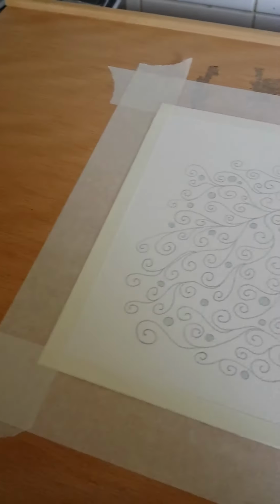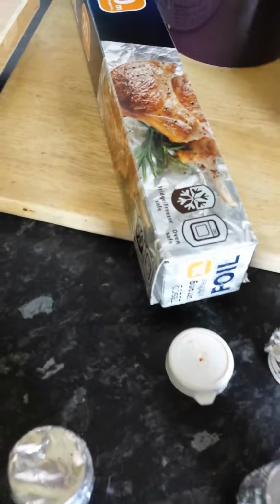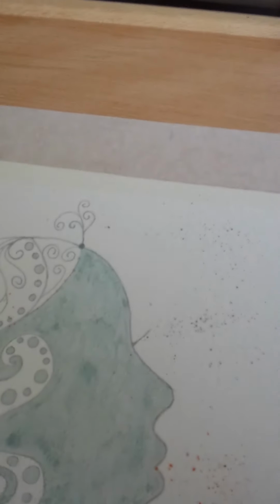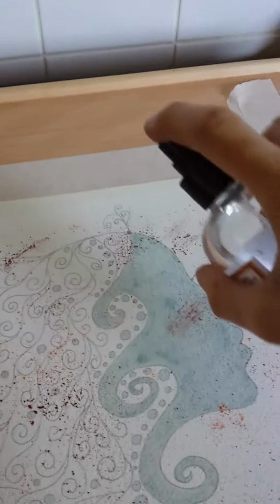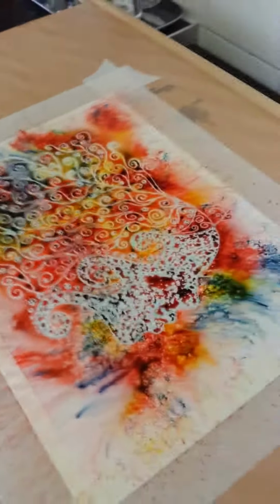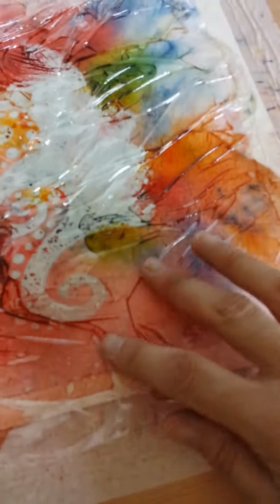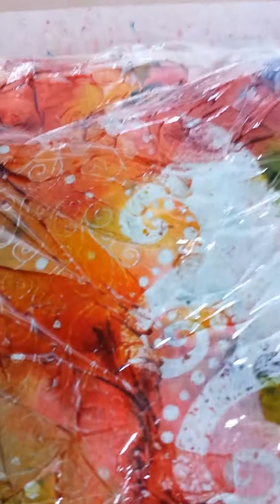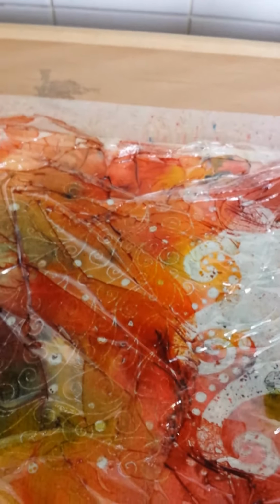Brusho experiment and cling film Pt 1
Me making a beautiful disaster😊